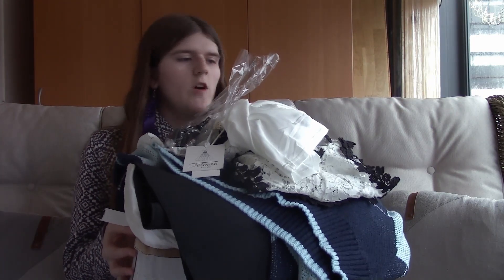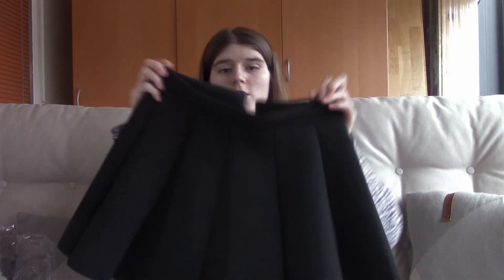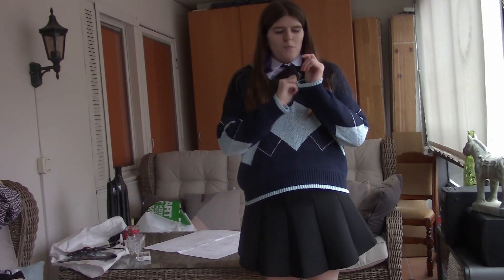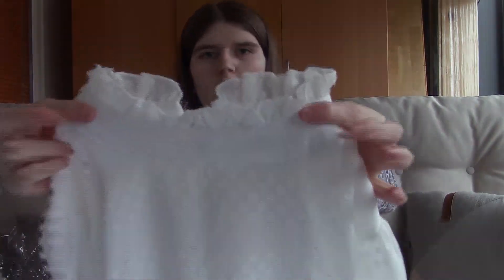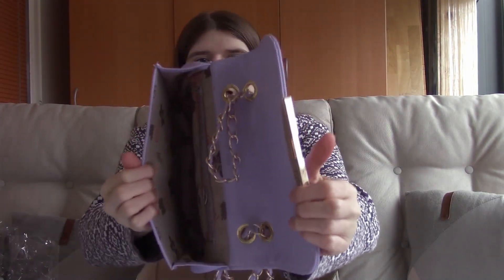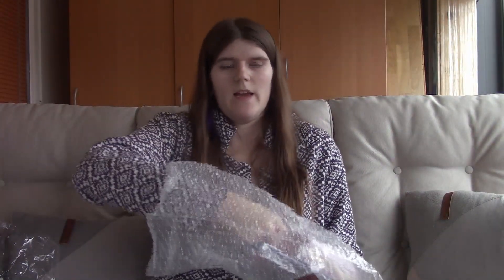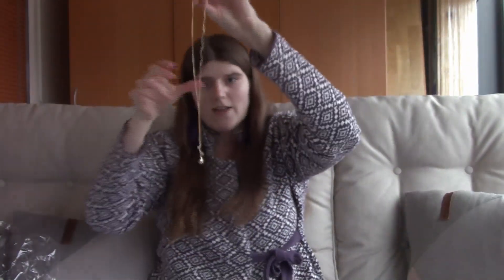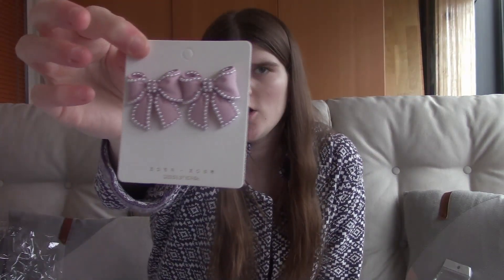yesstyle try on haul 2020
hey today i have a yesstyle haul and i will try on everything on